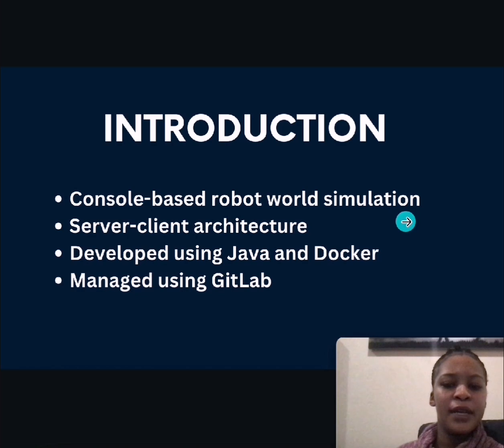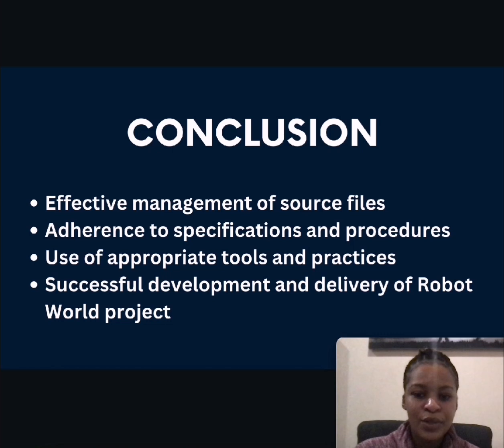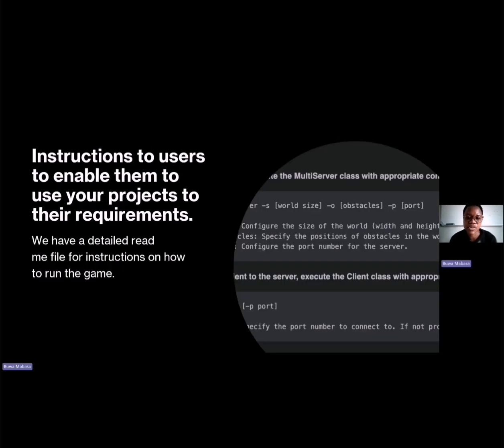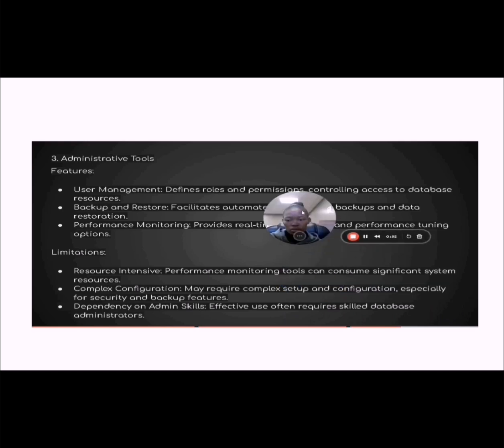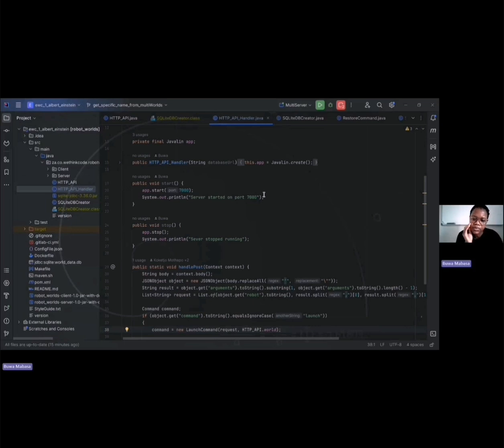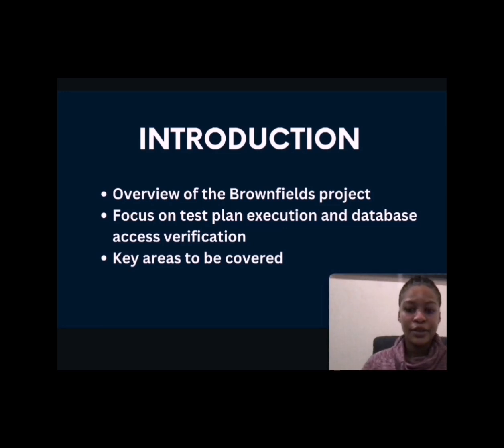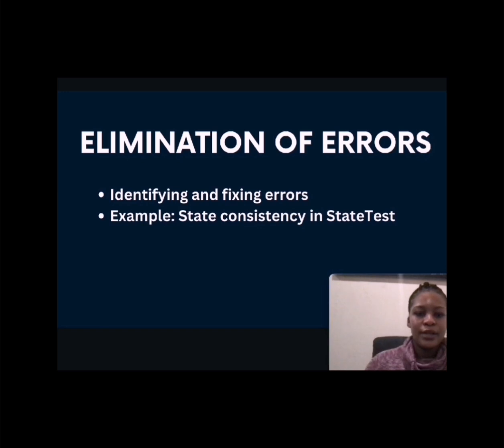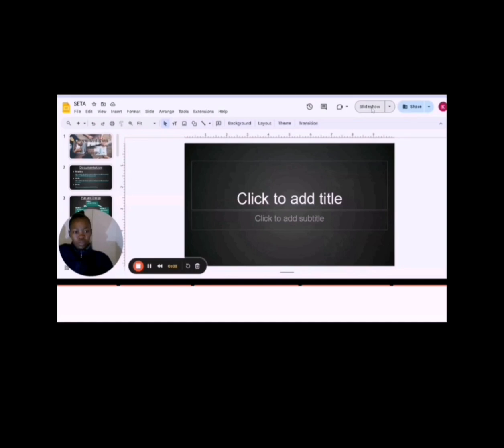Brownfields Robot-Worlds Project Presentation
A breakdown of the Brownfields-Robot Worlds project.

Section A
0:00 --- Software Development Source Files
0:17 ---Introduction
0:42 --- Tools an Technologies
1:32 --- Identifying source files
2:11 --- Meeting specifications and requirements
2:44 ---  Managing versions of additional files
3:43 --- Organizational procedures
4:48 --- Version control for safety
5:28 --- Preventing simultaneous updates
6:04 --- Project iterations
7:00 --- Codebase and development practice
7:35 --- Sample code structure
8:36 --- Additional Files
8:45 --- End of Section A

Section B
9:25 --- Code and Design alignment
10:24 – Identify methods of accessing data
13:06 – Names created in the program describe the purpose of the item’s names
14:30 – Test strategy for the project
16:11 – Compliance with user expectations and any other applicable factors
18:07 – Instructions to users to enable them to use our project to their requirements
19:20 – Showcase documentation that includes a description of the program purpose

Section C
20:27 -- Computer Database Management Systems Intro
20:55 -- Data management issues and how they are addressed by a DBMS
21:50 -- Common features of commercial database management system
23:32 -- Different types of DBMSs
24:30 -- DBMS end-user tools
26:50 -- DBMS team choice
29:01 -- Database showcase

Section D
30:32 – Evaluating SQL implementation and data management in web application

Section E
43:15 ---  Assessing Test Plan Execution and Database Access Verification
43:46 --- Introduction
44:36 --- Test plan execution
46:36 --- Use of input data
48:29  --- Deviations from the test plan
48:28 --- Following standard and procedures
49:28 --- Testing logic path
52:26 --- Data access  verification
52:30 --- Elimination of errors
53:15 --- Records of tests  executed
54:03 --- Variations and reproductivity
55:12 --- Review and improvements
56:23 --- End of Section E

Section F
56:54 -- Project Documentation
59:07 -- Project Plan and Design
1:00:43 -- Documentation Review

Presentation Contributors:
-- Boitumelo Rakobeloa
-- Koketjo Mothapo
-- Buwa Mabasa